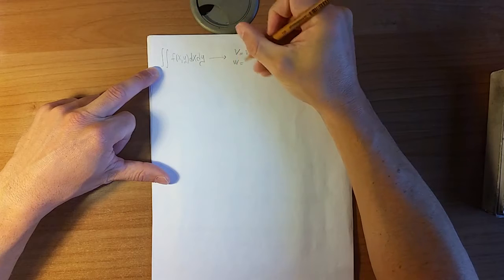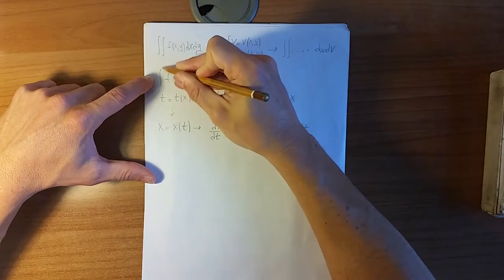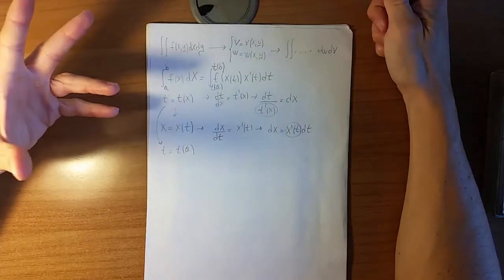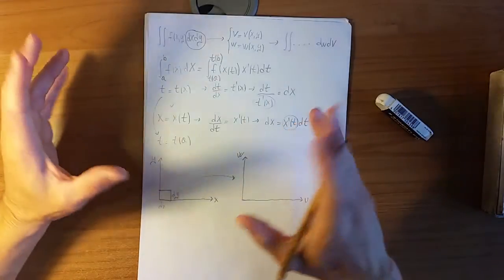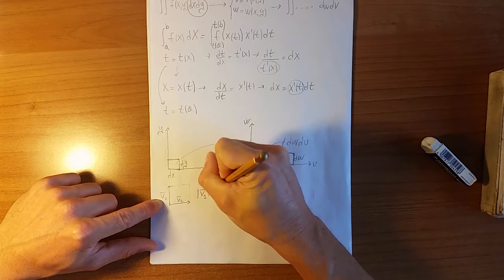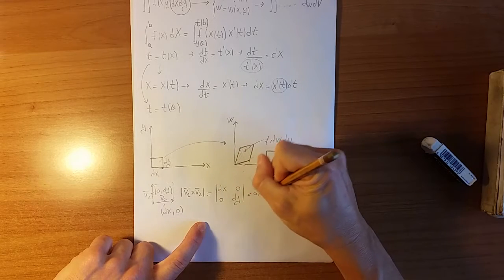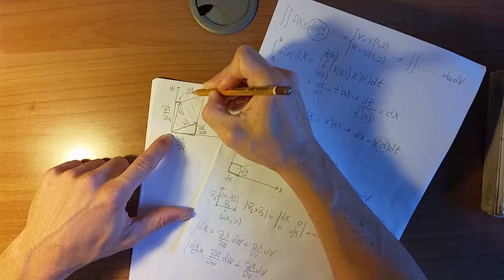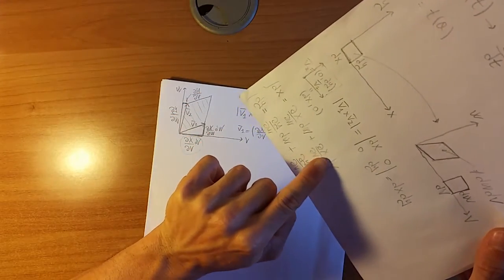Change of variables in double integrals: why the Jacobian ?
Why do we have to consider the Jacobian when we make coordinate transformations in double (or in general, multiple) integrals